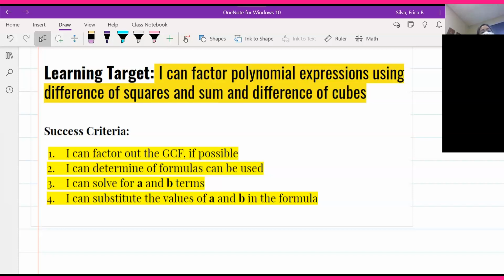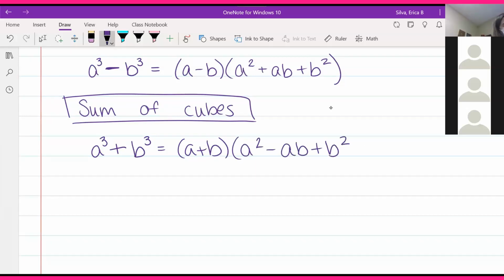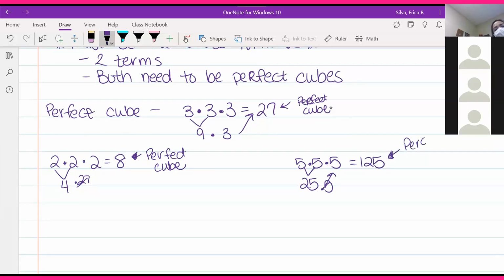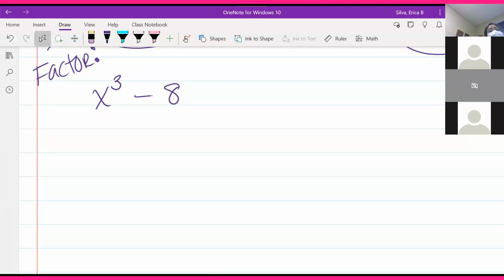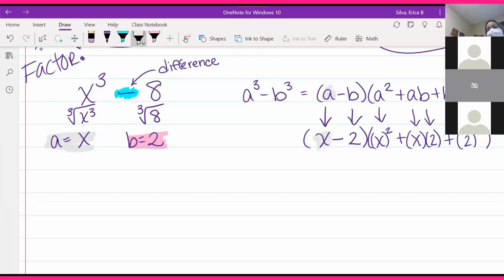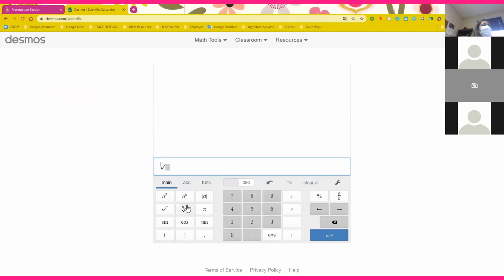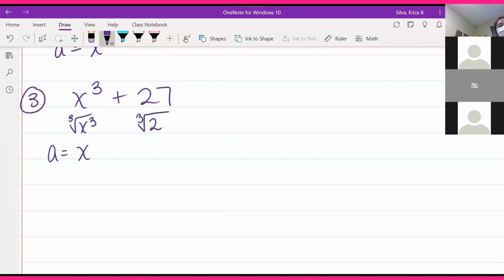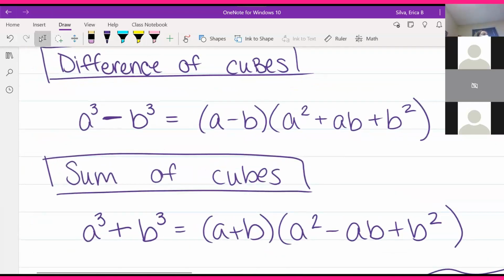Sum and difference of cubes